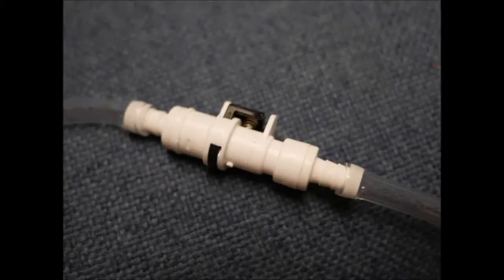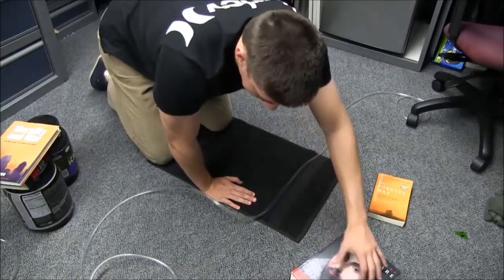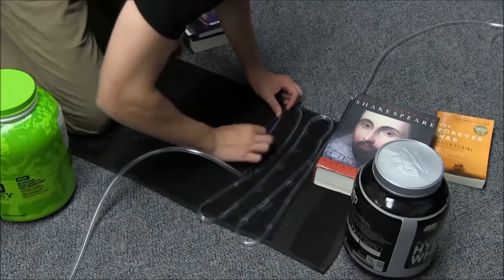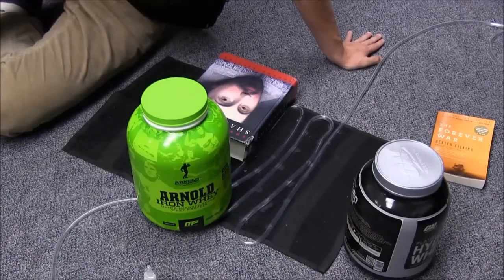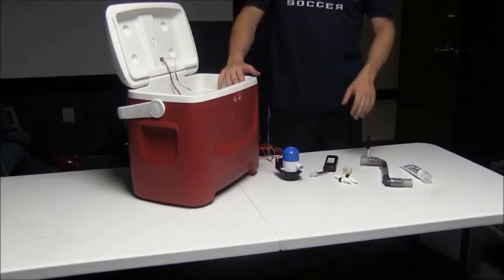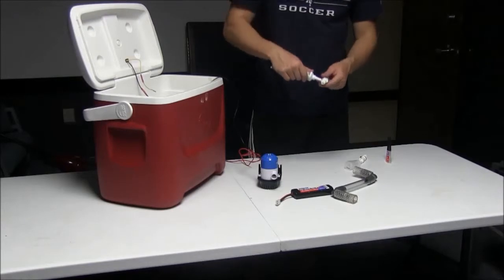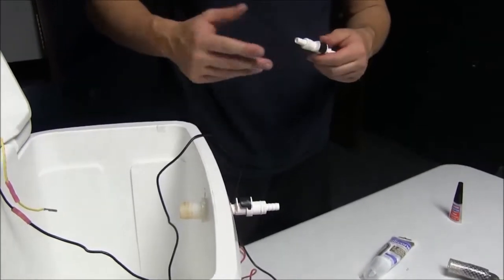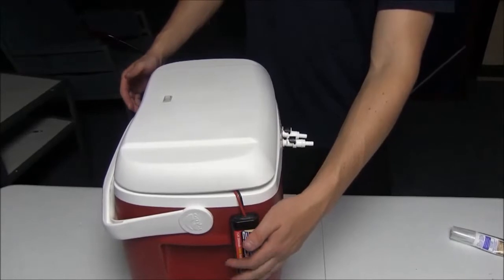Cheap Homemade Pilot Cooling System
Total cost: Around $200

25' Pipe Needed: (x1 or 2):

1' Pipe Needed (x2 possibly, depending on size of cooler):

Quick Links: (x2 or 3):

7.2V Lipo Battery:

Lipo Battery Charger: